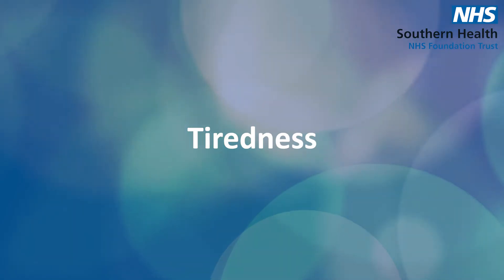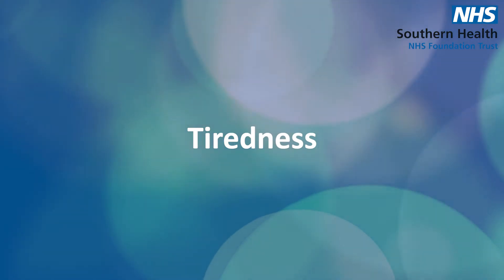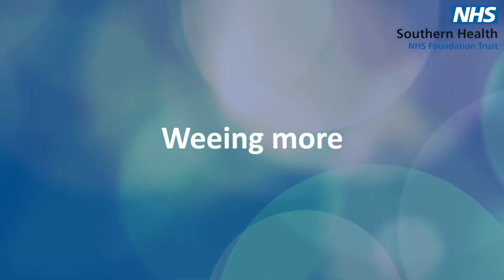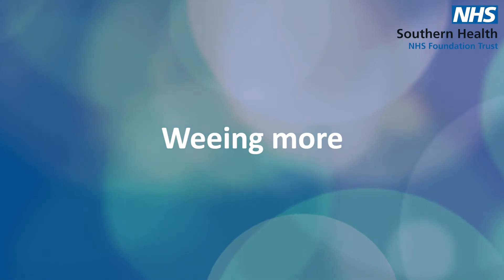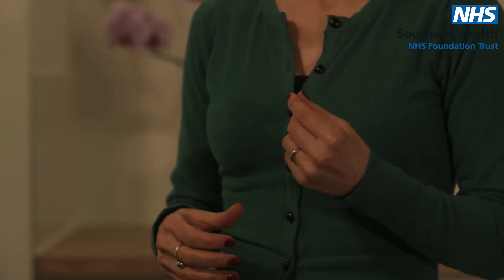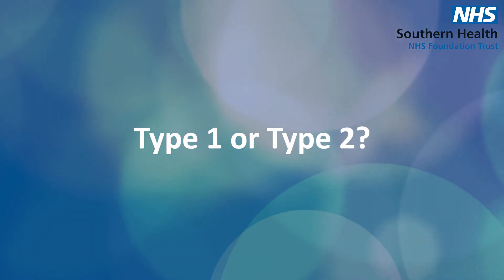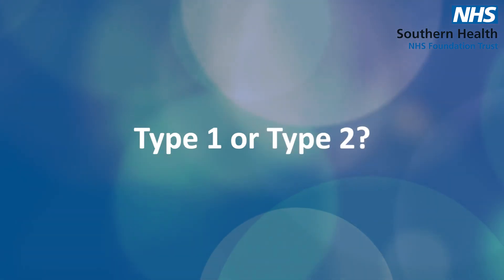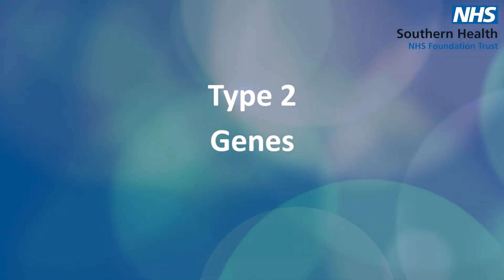Symptoms of Type 2 Diabetes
In this video, we describe the symptoms of type 2 diabetes, some of which you may not realise are connected with the condition.